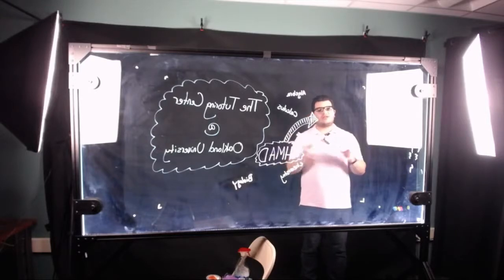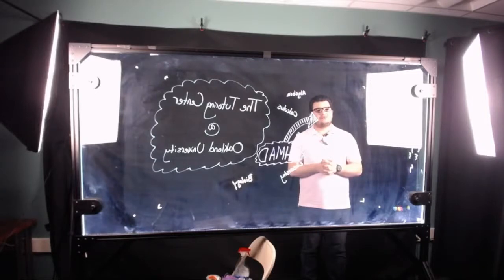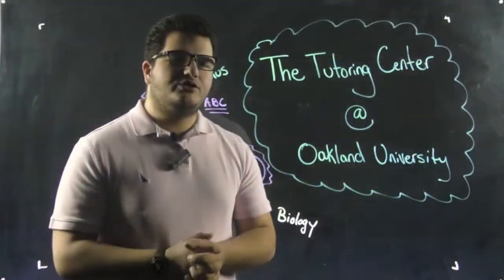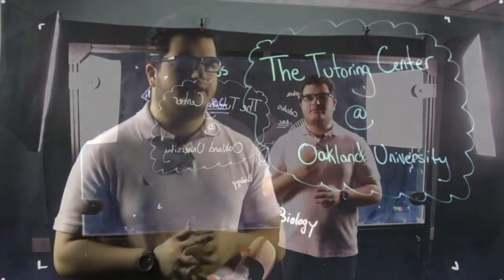Using the Lightboard